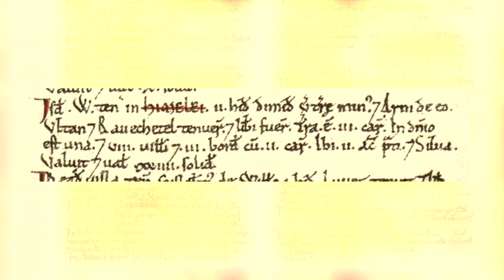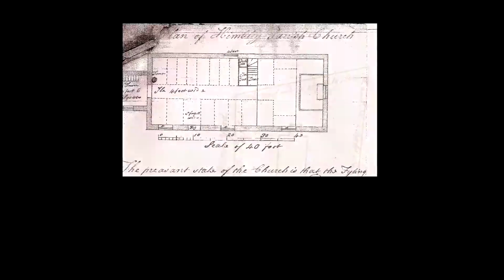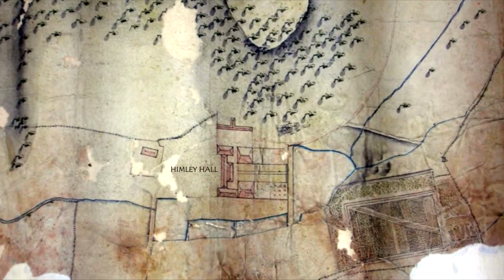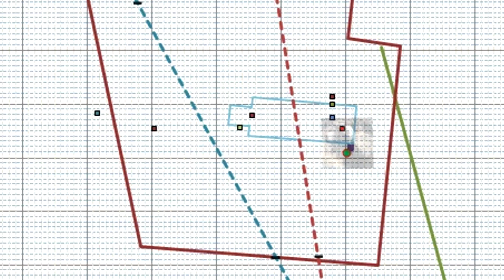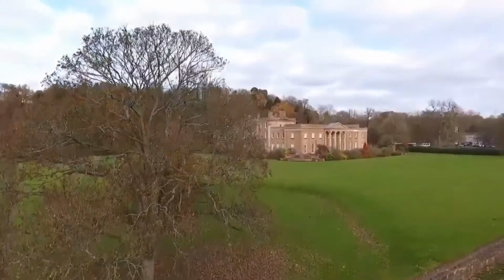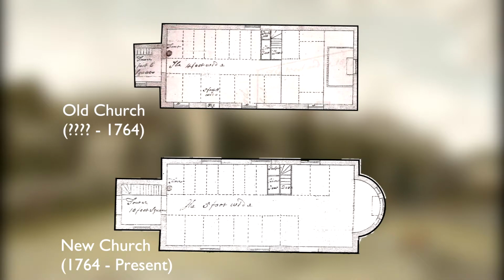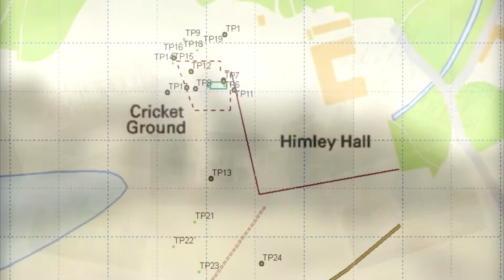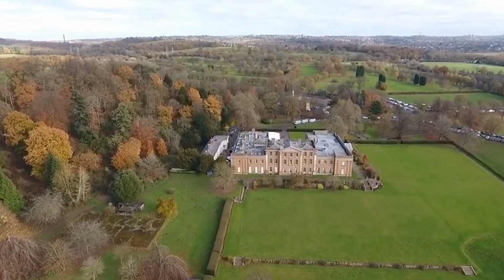2020 WAG at Himley Hall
A summary of WAG's work at Himley Hall over the years